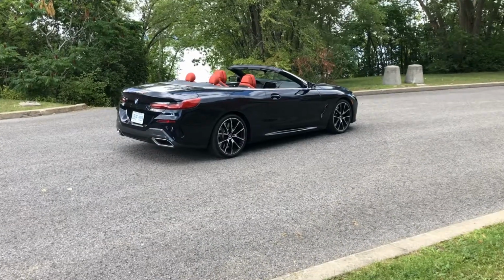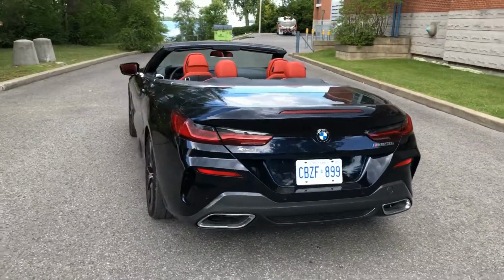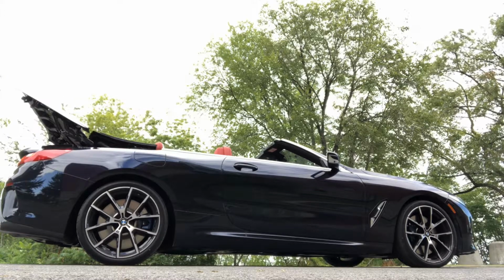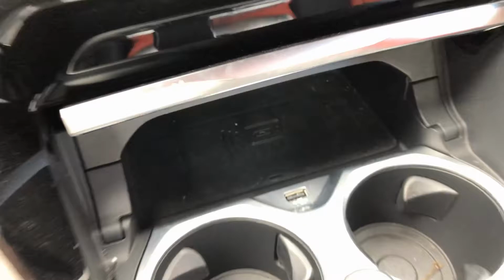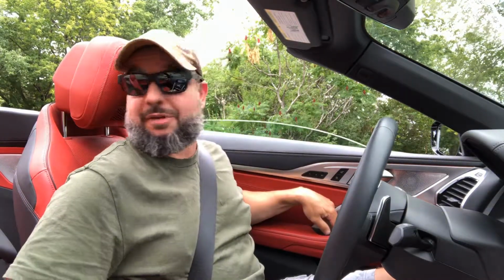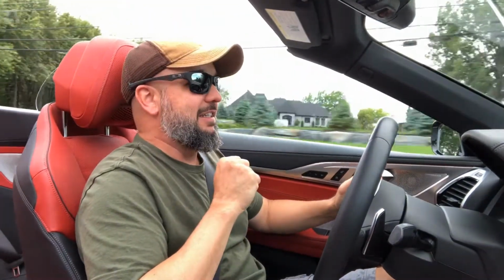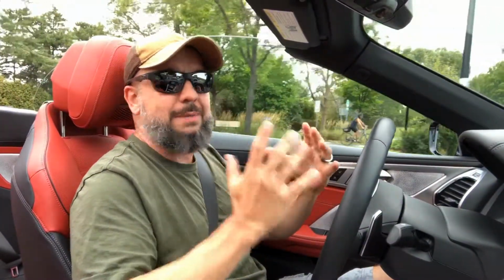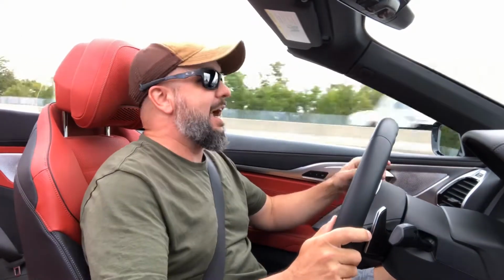2019 BMW M850i Convertible Review